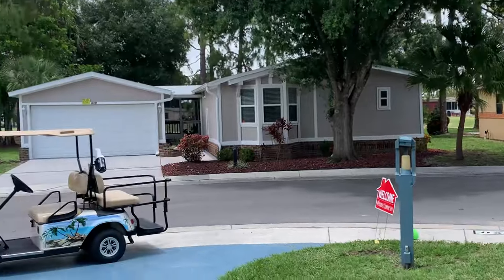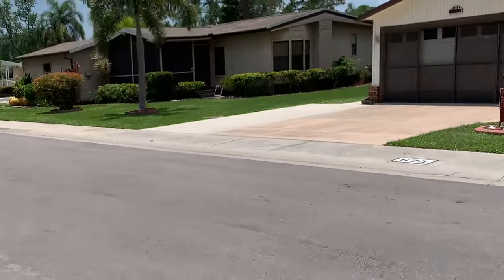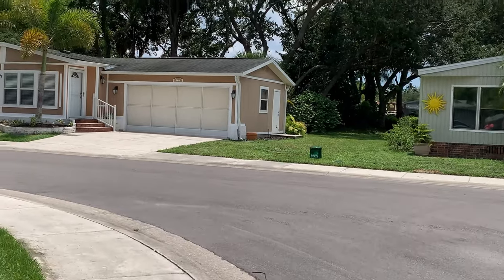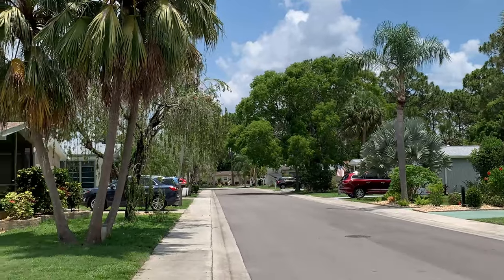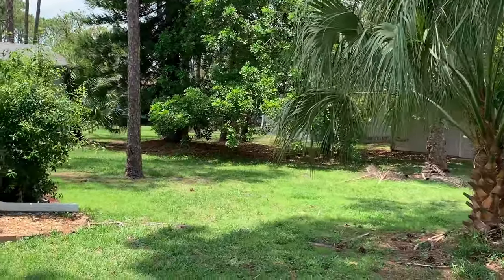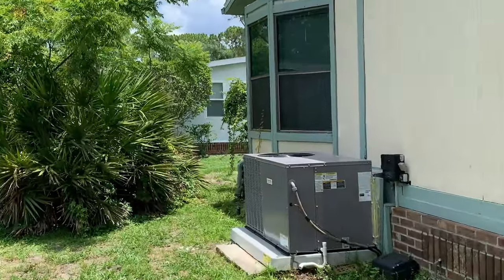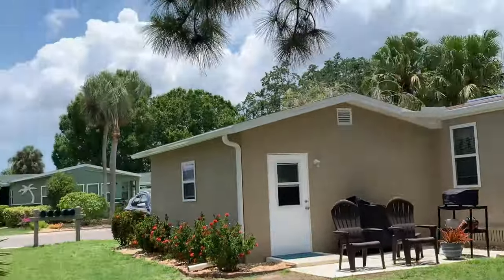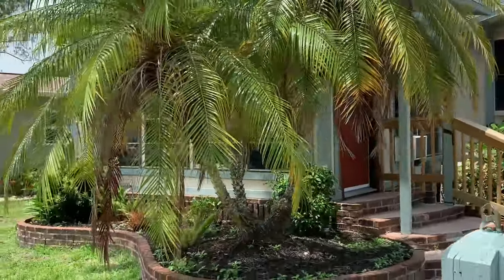Walking home from touring Sierra Madre home